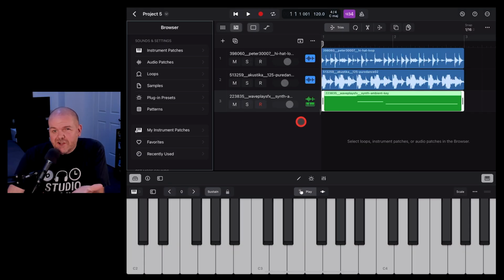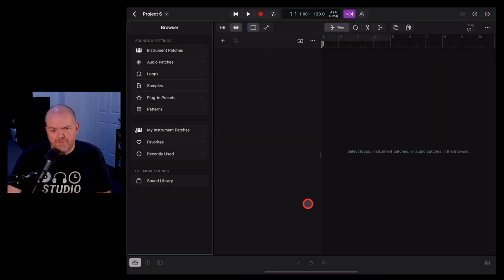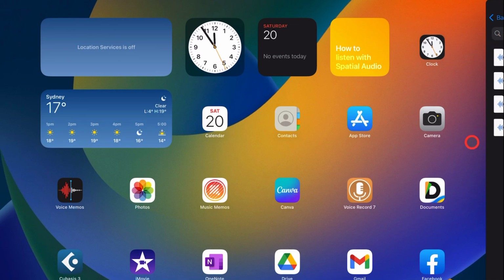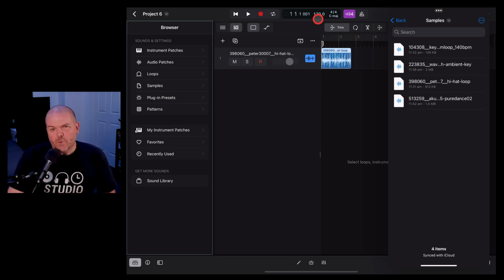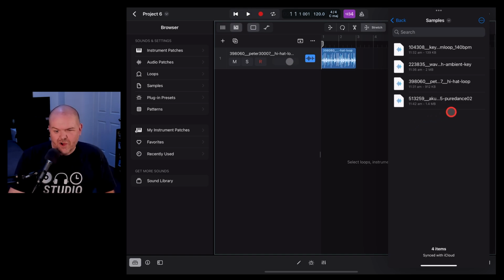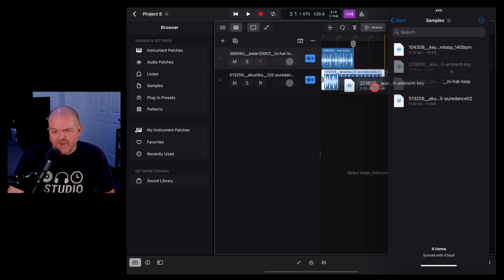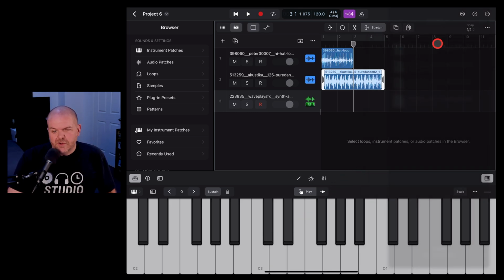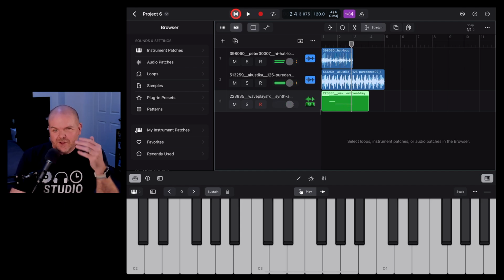How to IMPORT AUDIO in Logic Pro for iPad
Logic Pro for iPad | How to import your own samples, loops and audio in to Logic Pro iPad.

⏰ Time Stamps:
00:00 How Logic Pro imports files
00:34 Locating audio files
01:30 Import loops
01:48 Stretch loops
02:39 Import audio as MIDI
03:29 Playing MIDI using audio samples